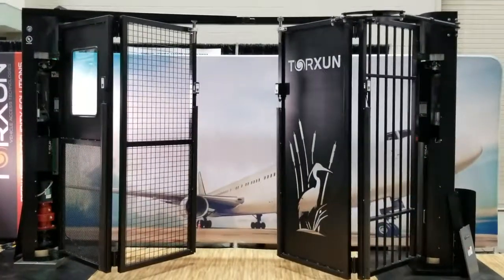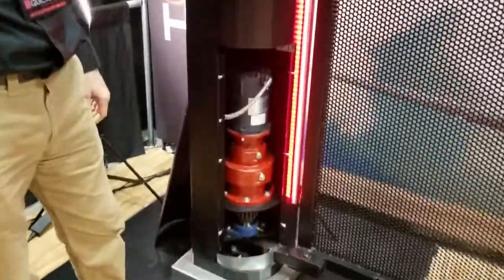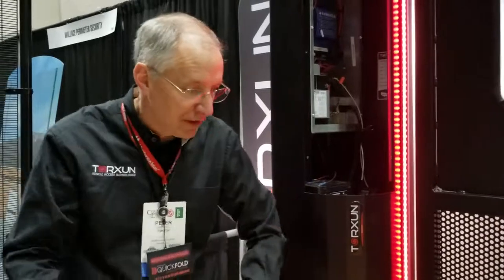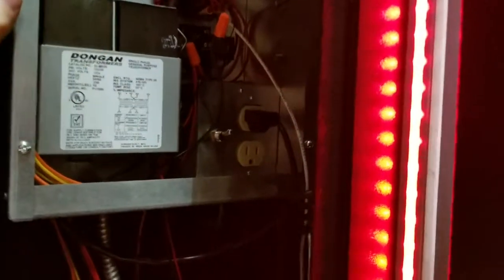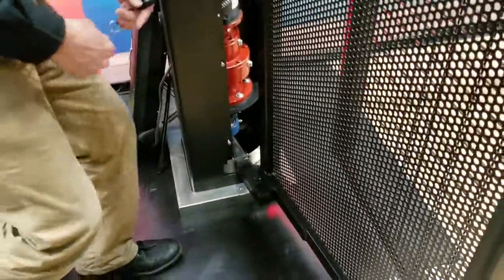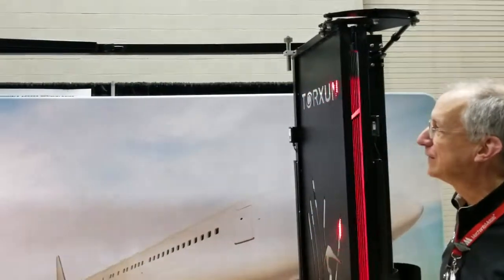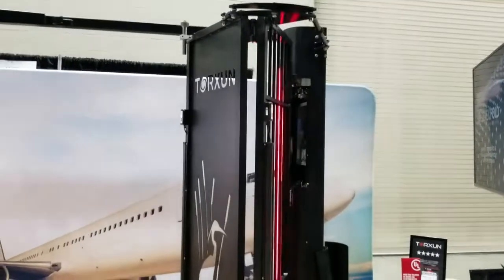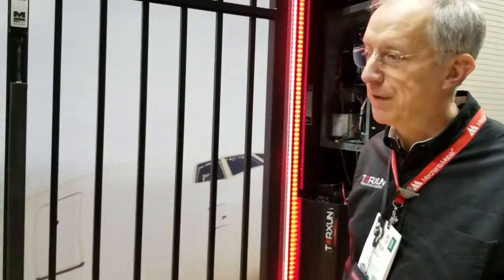TORXUN - Model 3 Walk Through